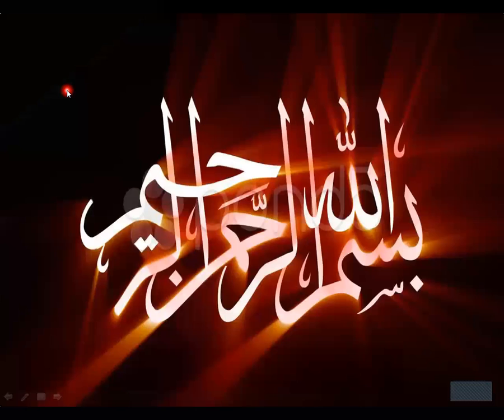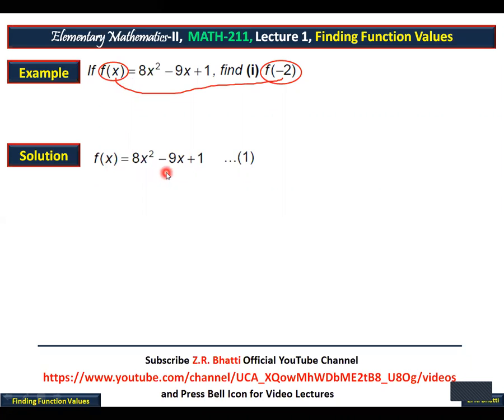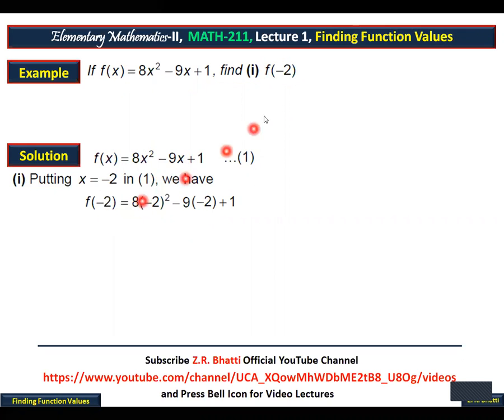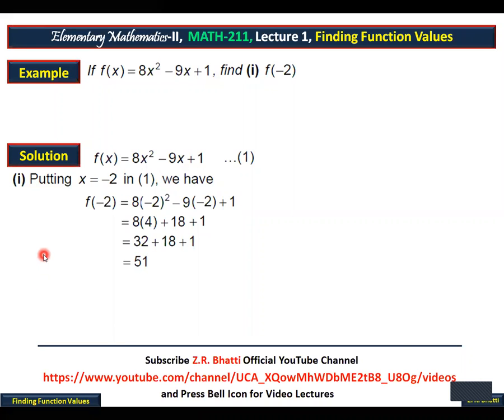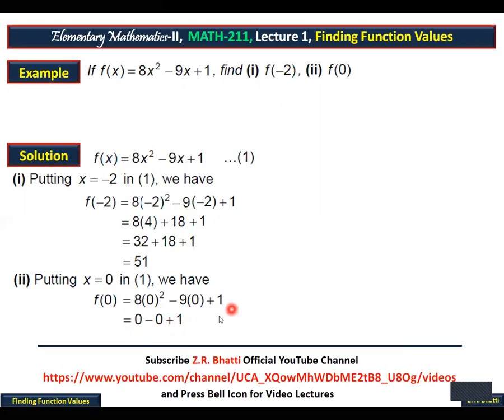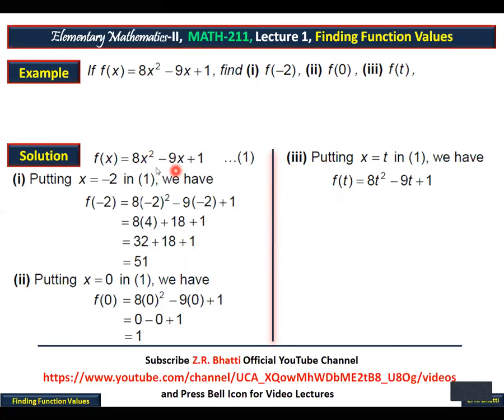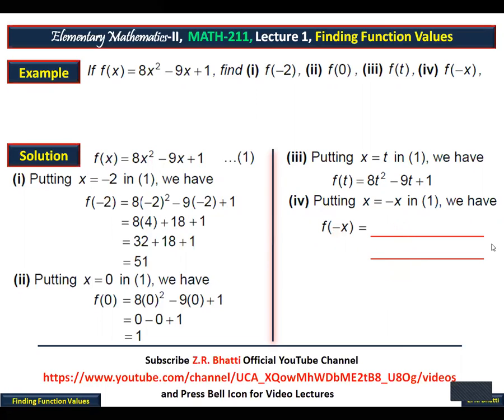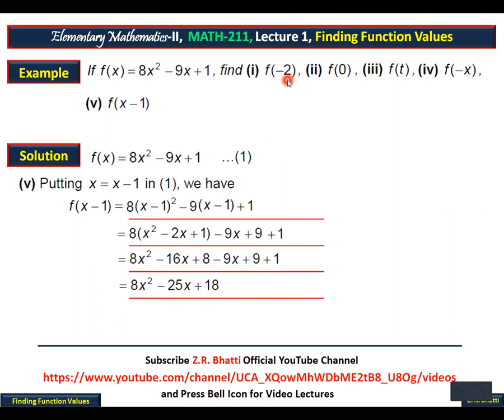EM-II, Lecture 1, Finding Function Values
Elementary Mathematics-II by Z.R. Bhatti
BS Botany/Chemistry/Zoology/Economics/BBA